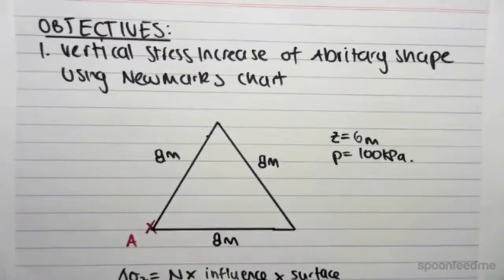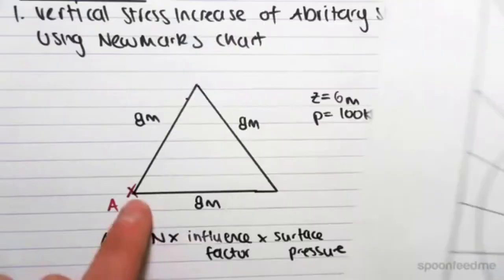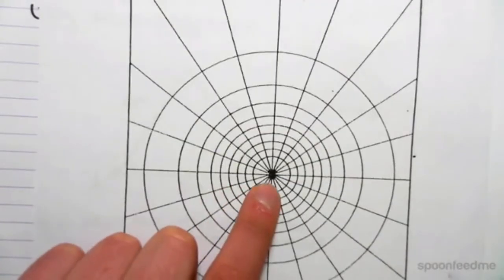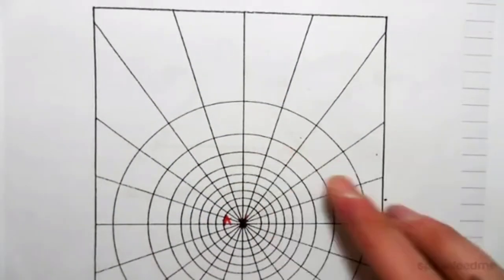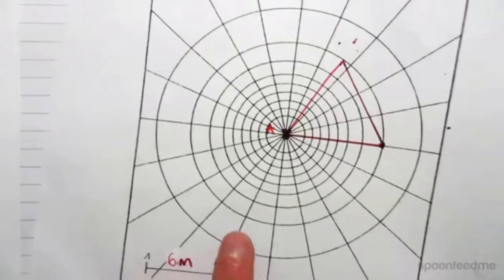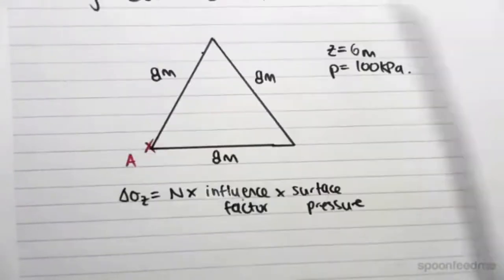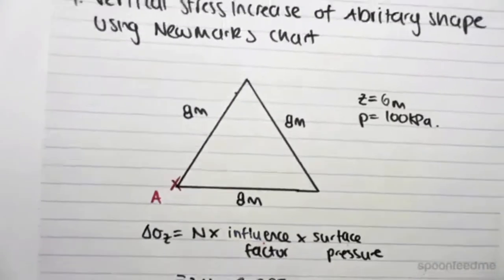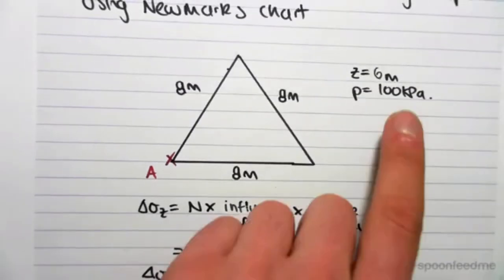11.6 Stress Increase from an Arbitary Shape